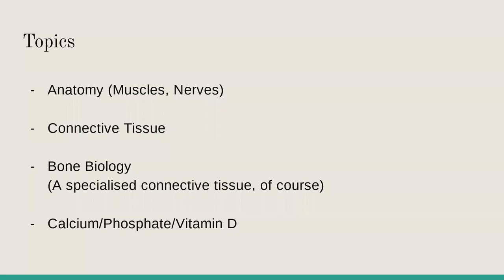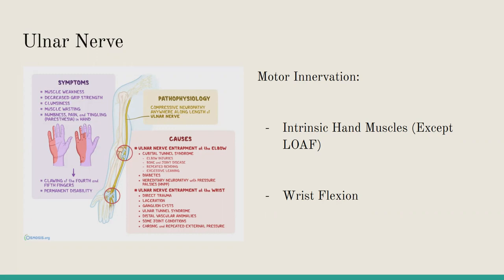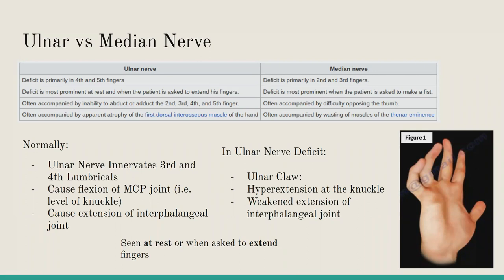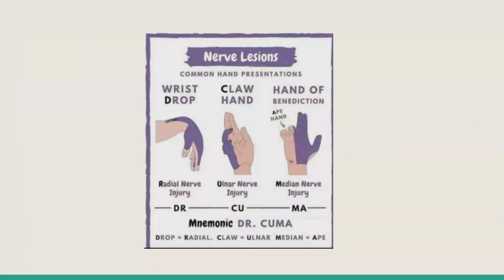MSK anatomy and physiology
A revision session by Solomon Donnelly covering key elements of MSK anatomy and physiology